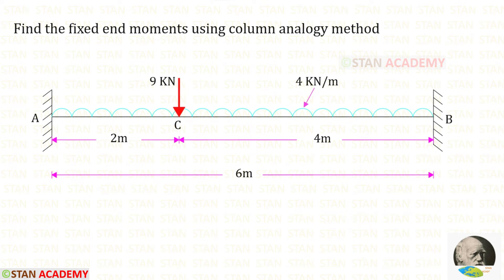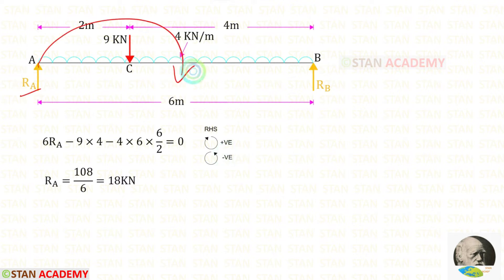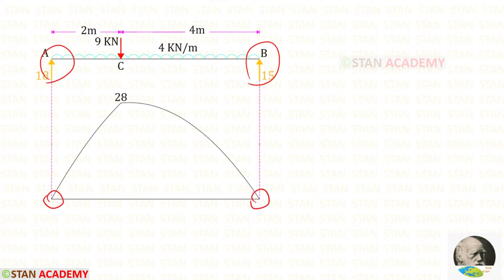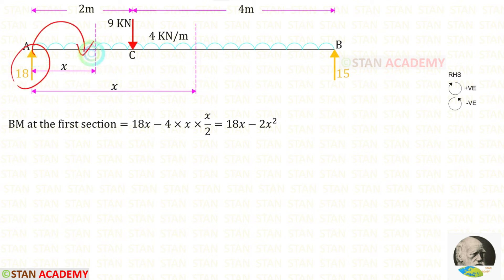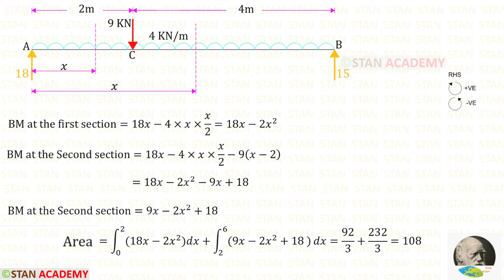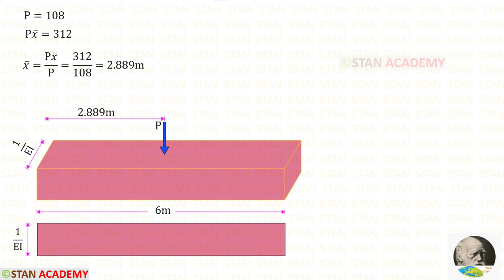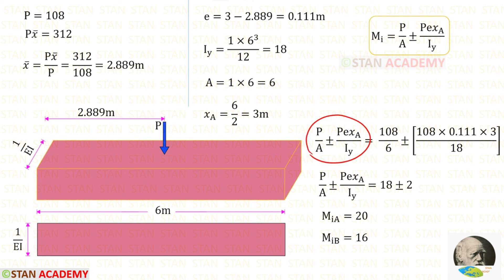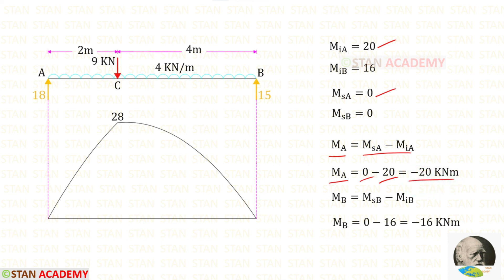Column Analogy Method - Problem No 4 - Fixed Beam with Uniformly Distributed & Concentrated Load